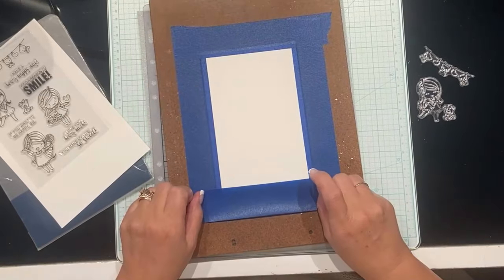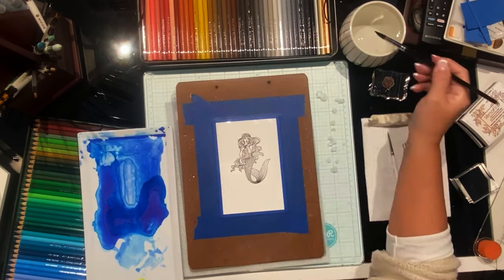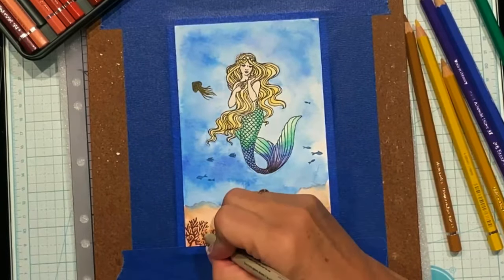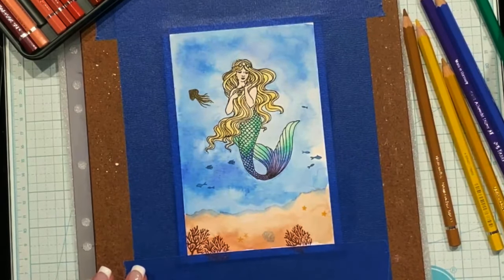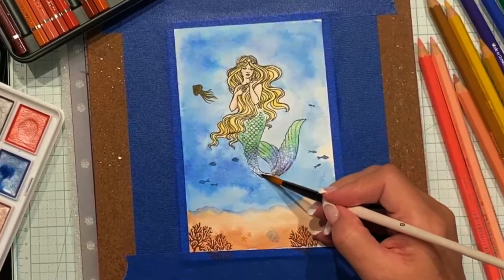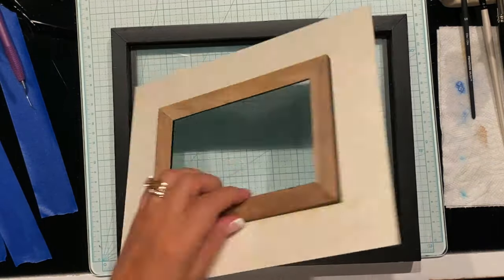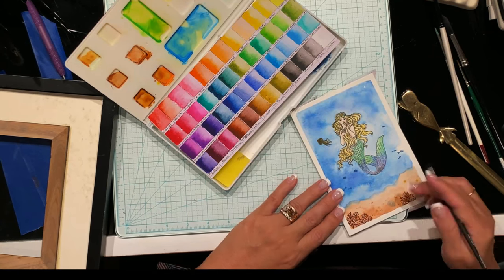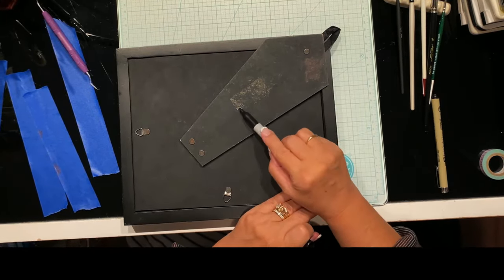Unique Gift Ideas - Thrift Store Finds Enhanced with My Original Mermaid Paintings!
Title: Thrift Store Items as Gift ADDING YOUR Art Work ???

In this Video, dive into a world of creativity and charm with our unique gift ideas! Explore thrift store treasures transformed by my original mermaid paintings, adding a touch of whimsy and magic to each piece. Discover the perfect blend of thrifted treasures and artistic flair for your loved ones or your own home decor. Don't miss out on these enchanting and one-of-a-kind finds!

If you would like to Purchase any of the Items from any of our Thrifting Videos,
Please see the link to our eBay store:

Goodwill
Goodwill Hunting
Stress Relief
Central California
Bakersfield
Porterville
Visalia
Hanford
Fresno